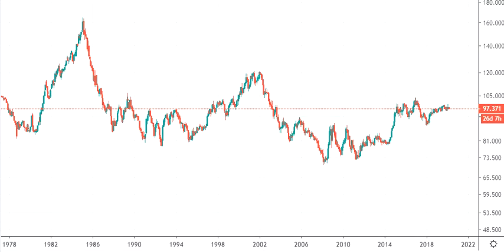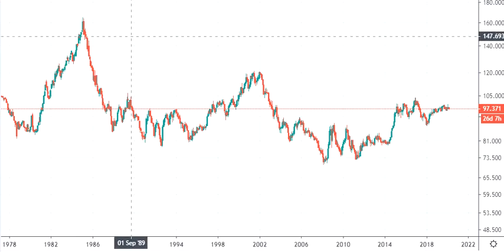Dollar Index Technical Analysis | DXY Chart Analysis | English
Hi, I am Satyajit, and heartily welcomes you to my channel
About the video: Hello friends, in this video of my You Tube Channel I am going to discuss about Dollar Index and it's price action in the longer as well as in it's intermediate time frame chart

About the channel:
I will provide educational, informative and stock/financial market related contents in this channel
If you like to send something:
HIG 27, 1st Floor
Dharma Vihar
Khandagiri, Bhubaneswar
Odisha-751030 (INDIA)